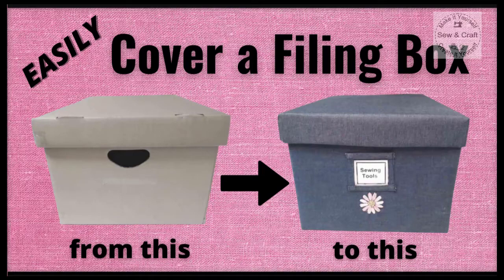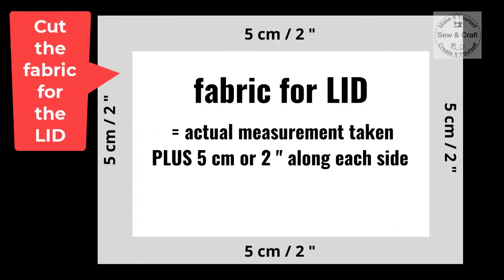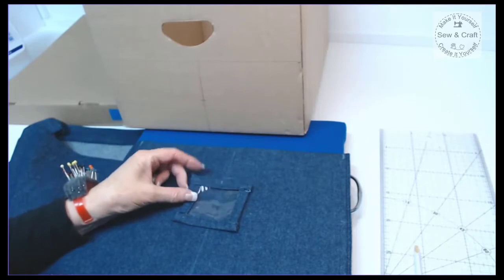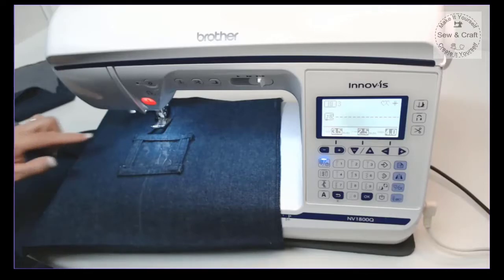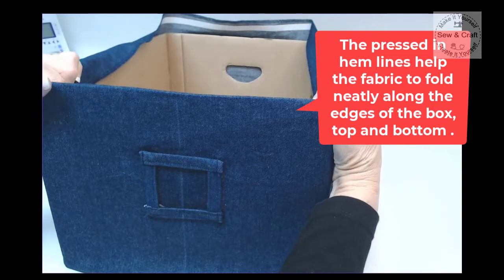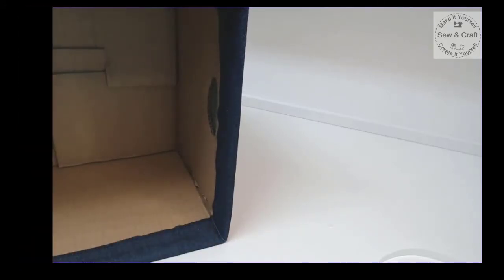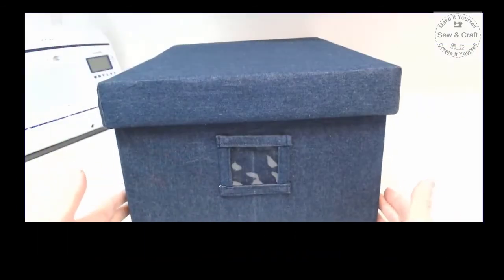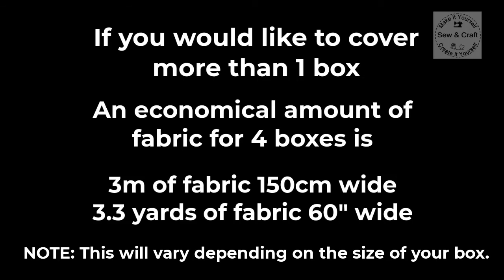Fabric Covered Filing Box